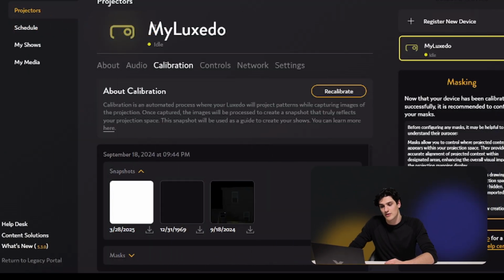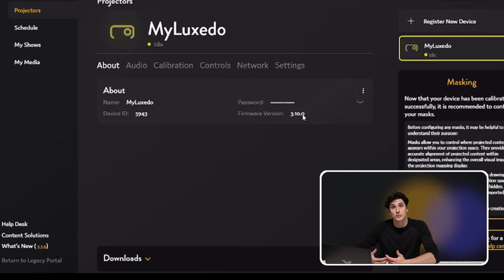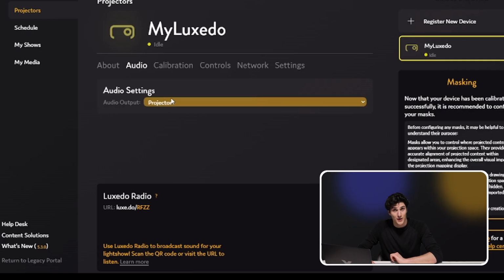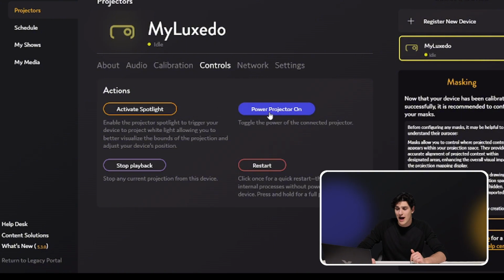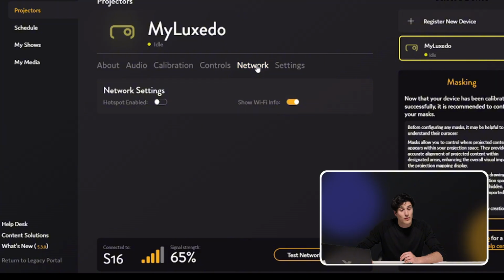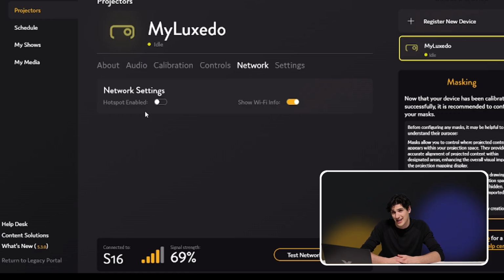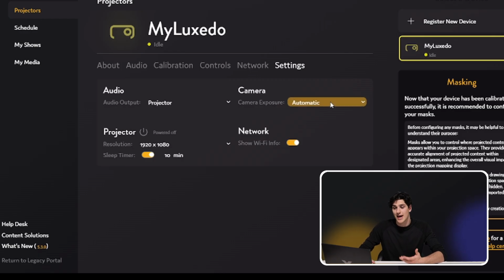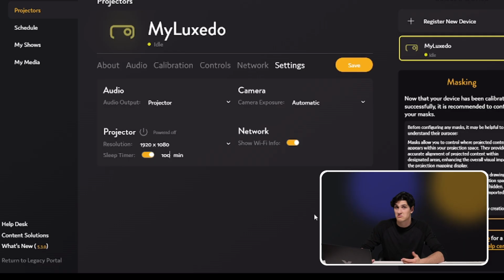Understanding your LuxHome's Advanced Settings